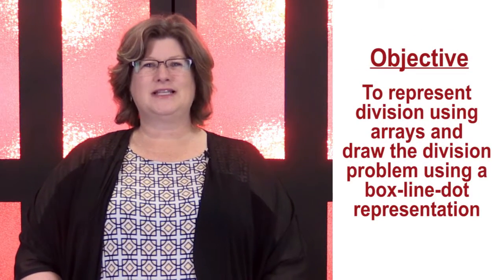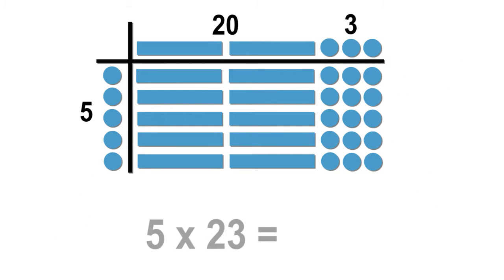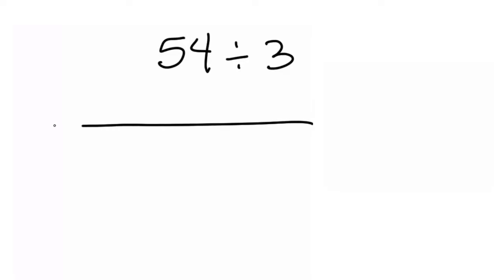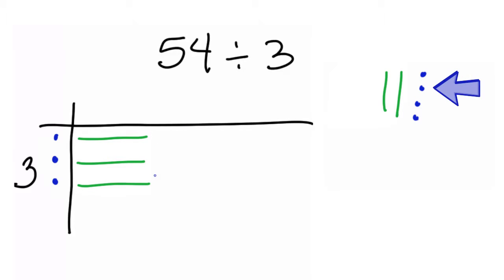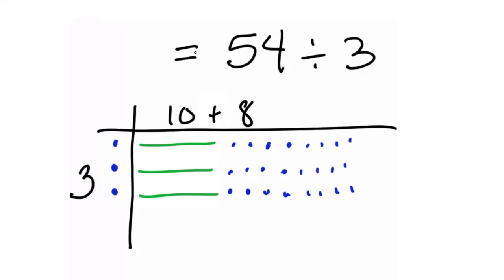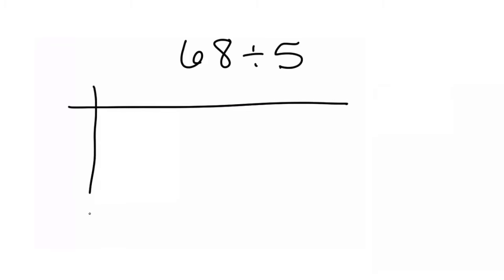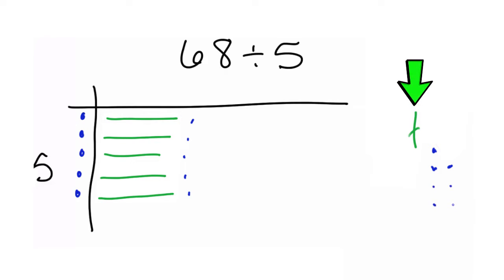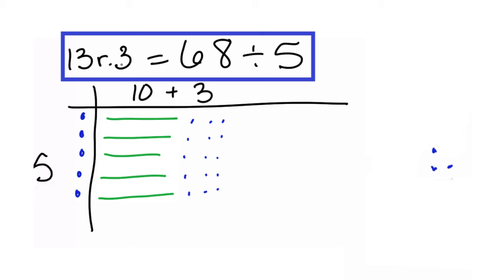3.13 - Divide Using Arrays